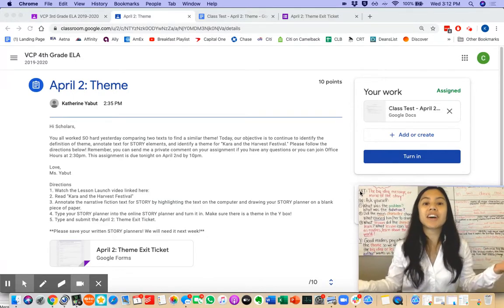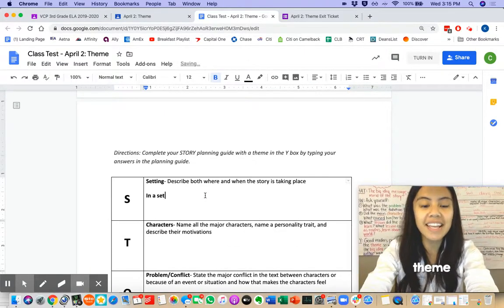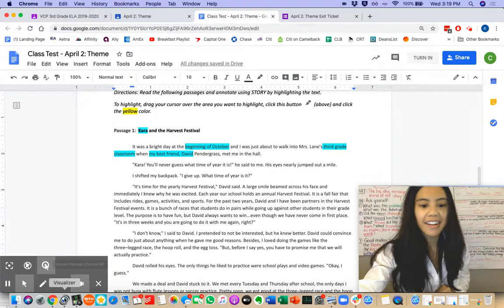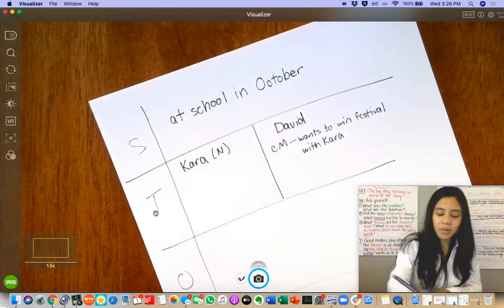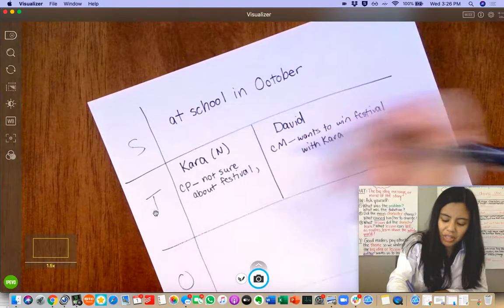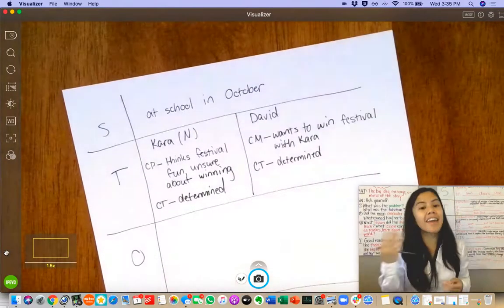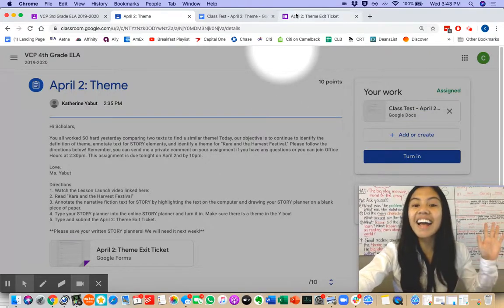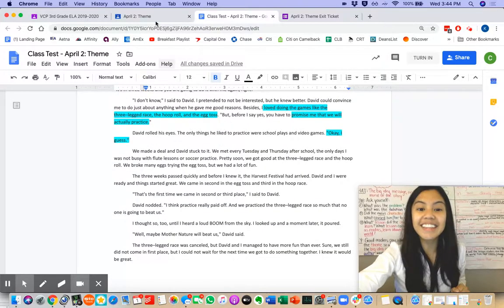Grade 3/4 | ELA | Ms. Yabut (April 2, 2020)